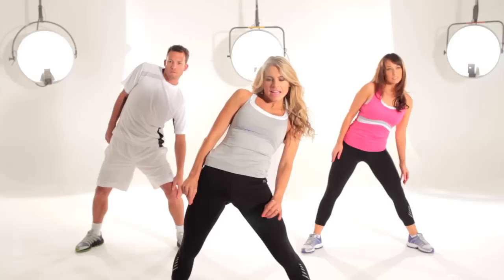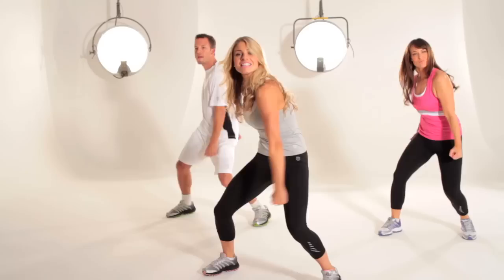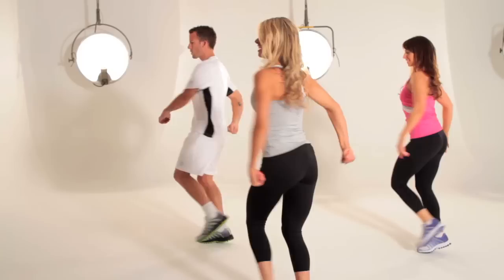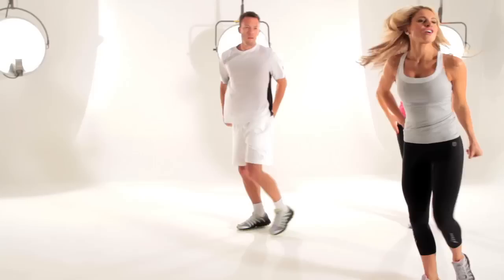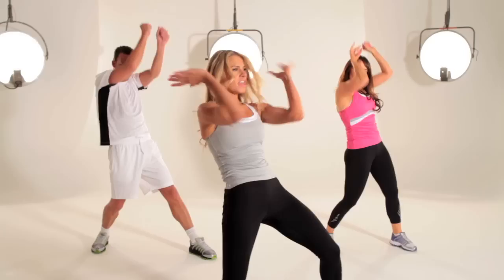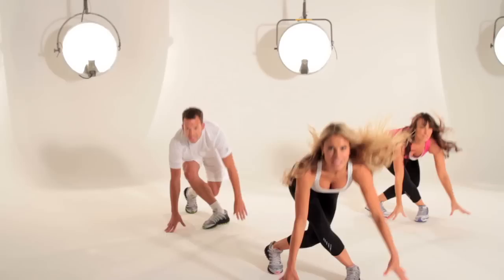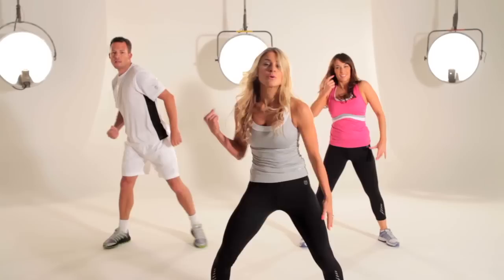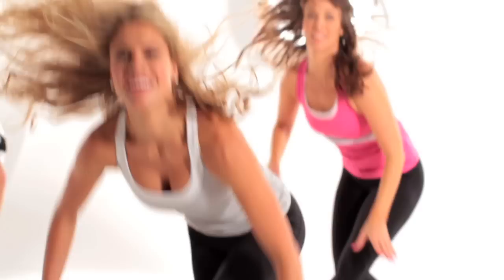K-Swiss Tubes workout with Deanne Berry - #4 Dance 1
K-Swiss Tubes workout with Deanne Berry - #4 Dance 1 (from a series of 8)